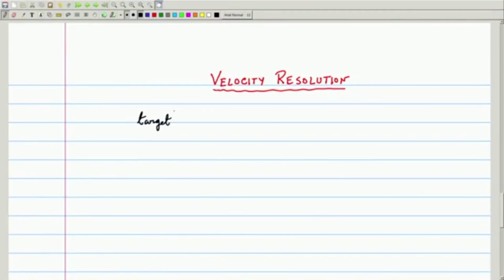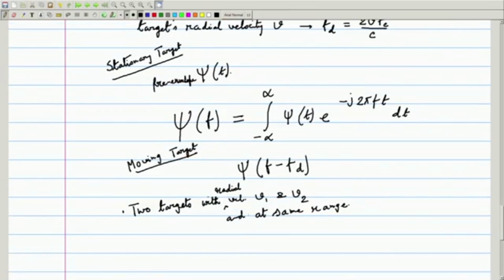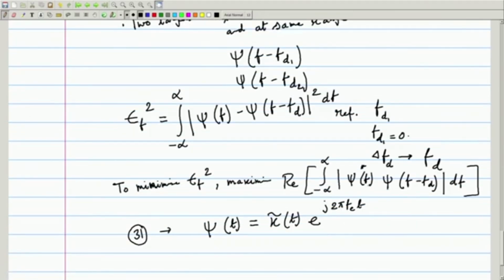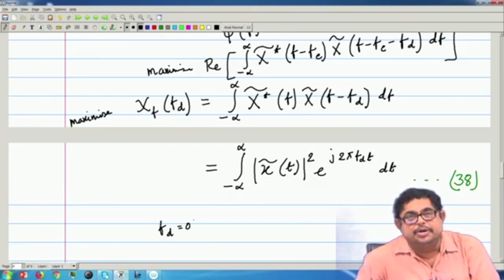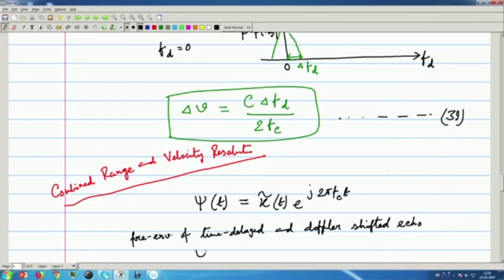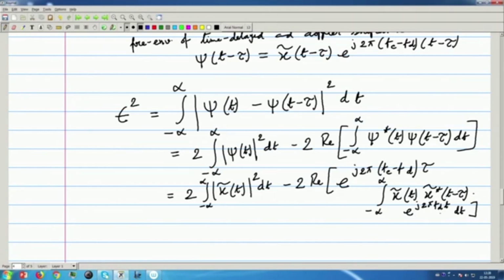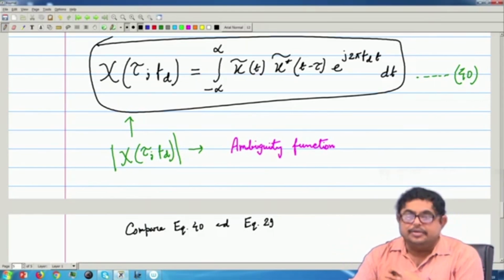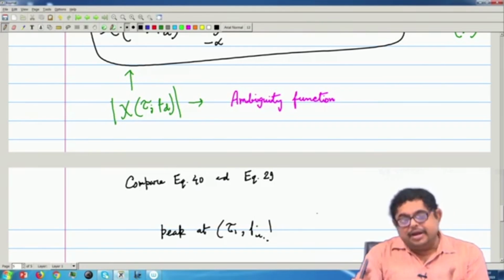Detection in Radar Receiver (Contd.) 6